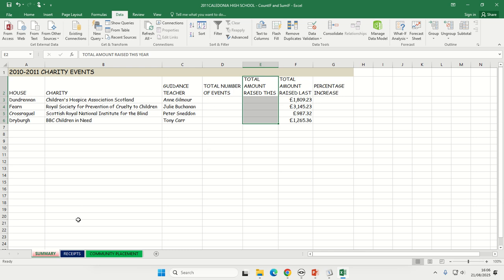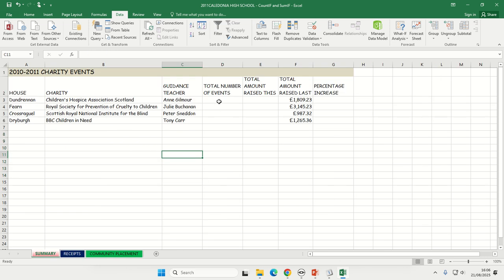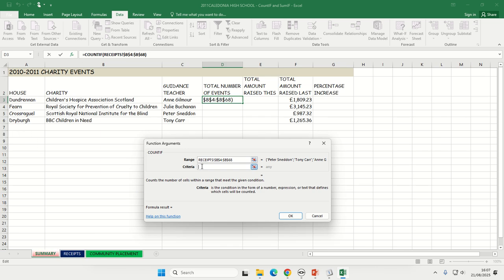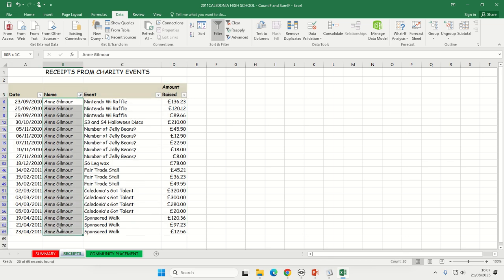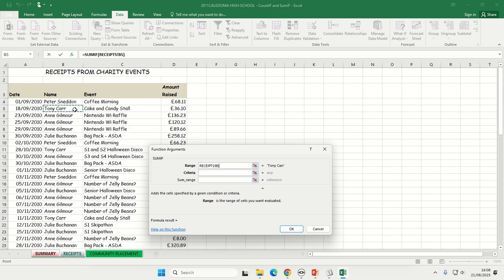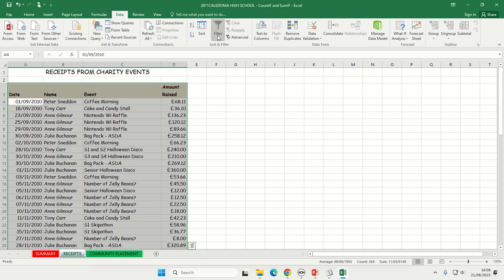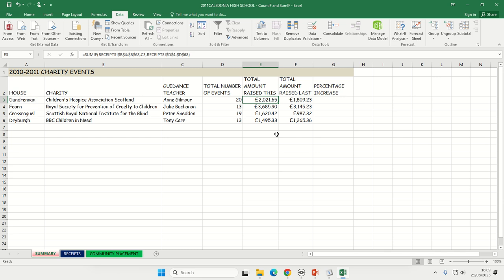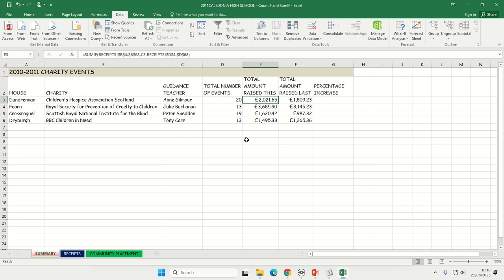Higher Admin Spreadsheets - COUNTIF and SUMIF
Taking you through the use of COUNTIF anf SUMIF formulae in excel. File used in video